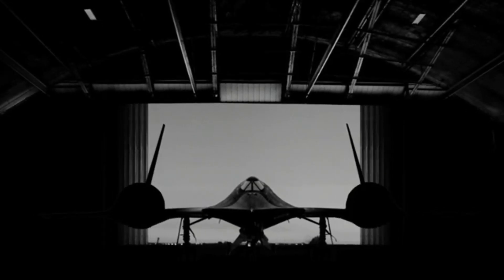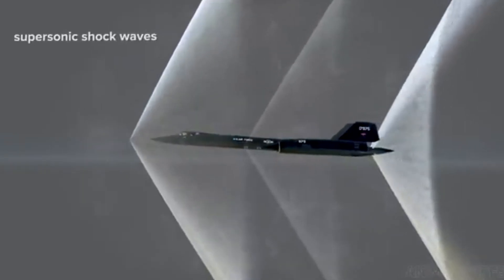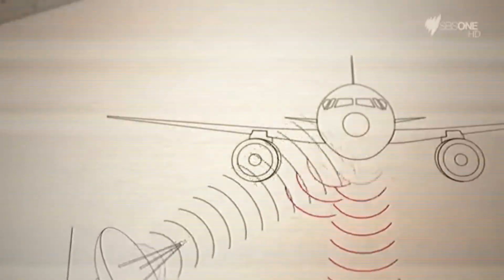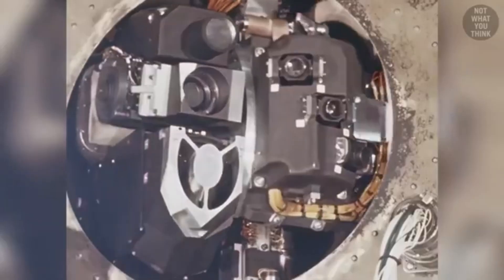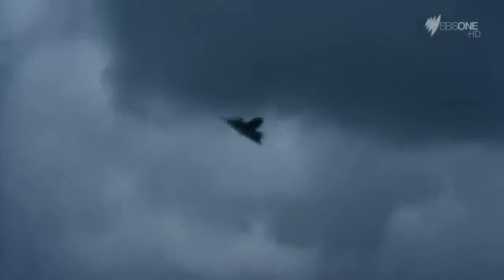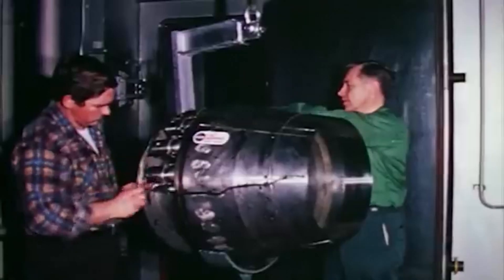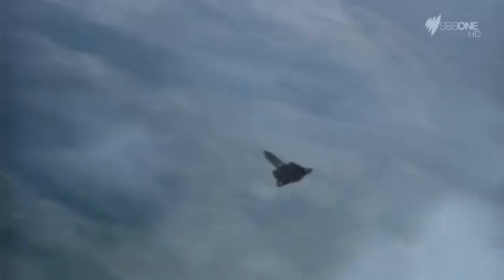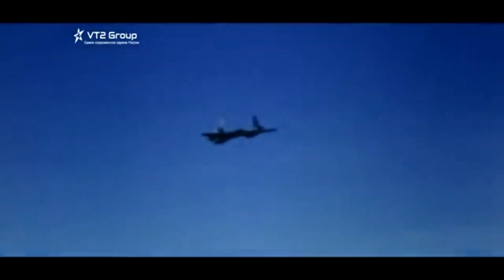SR-71 Blackbird Speed Record: The Fastest Plane in History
In this video, we dive into the incredible history and technology of the SR-71 Blackbird, one of the most advanced and fastest planes ever built. From its record-breaking speed to its revolutionary altitude capabilities, we explore how the Blackbird redefined what was possible in aviation.
We’ll also take a closer look at the cockpit, the powerful engines that propelled it, and its unique stealth design that made it nearly invisible to radar. The titanium structure that allows the SR-71 to withstand extreme temperatures and speeds is also discussed in detail.
Discover the inner workings of the fuel system, which was critical for its long-range missions, and how maintenance teams dealt with the complexities of keeping such an advanced aircraft operational. We’ll also touch on some of its most famous missions, including reconnaissance operations during the Cold War and Vietnam.
With a focus on the Blackbird's speed record, pilot stories, and declassified details, we also compare it with modern jets to see how it stacks up against today’s high-performance aircraft. The SR-71’s design features and engineering innovations truly make it an engineering marvel that has left a lasting legacy in aviation history.
We’ll also explore lesser-known facts, such as the challenges of fuel leaks, radar evasion, and the role of the flight data recorder. From aerial refueling to achieving the highest altitude record, the SR-71 Blackbird remains an iconic part of aviation lore.
Get ready for a detailed look at the SR-71 Blackbird's technology, its legacy in aviation, and why this incredible aircraft continues to capture the imagination of aviation enthusiasts and history buffs alike.
Music from Uppbeat (free for Creators!)